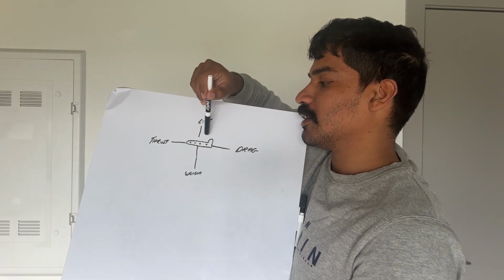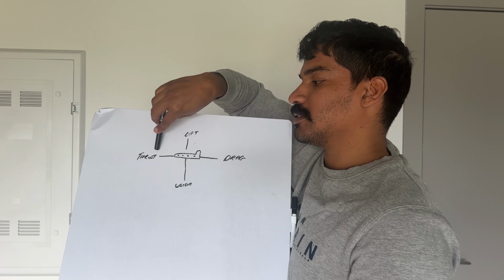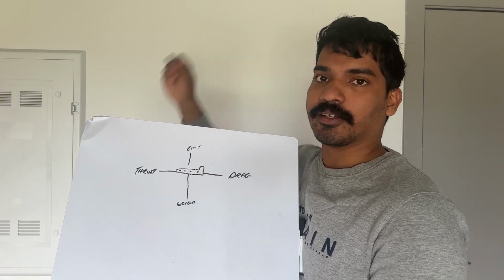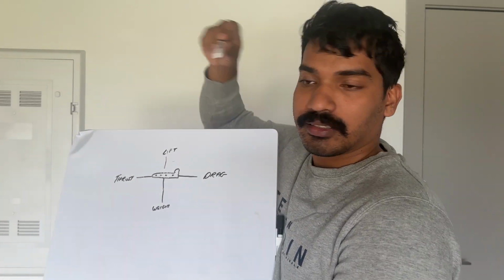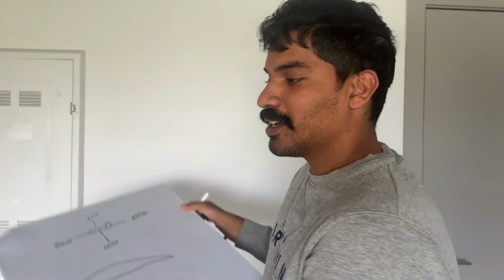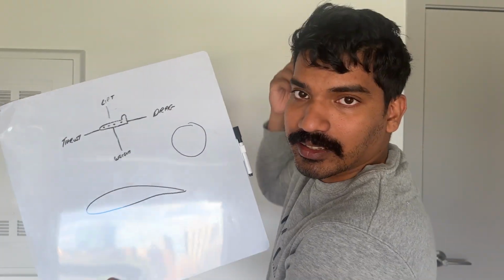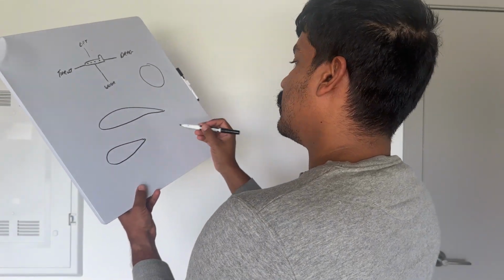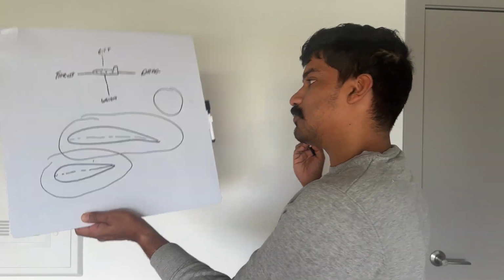Basics of Aerodynamics- Aerofoil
Forces of flight and basics of aerofoil